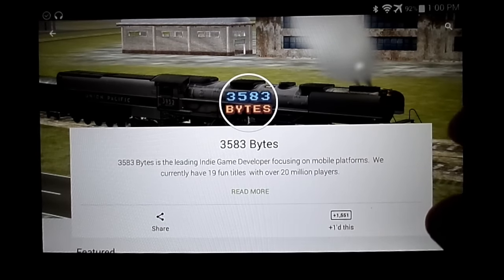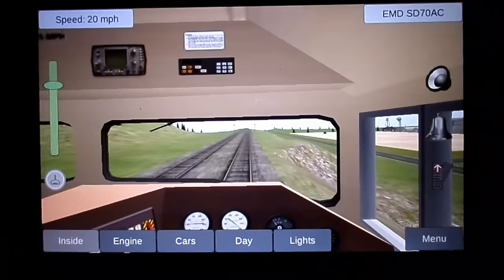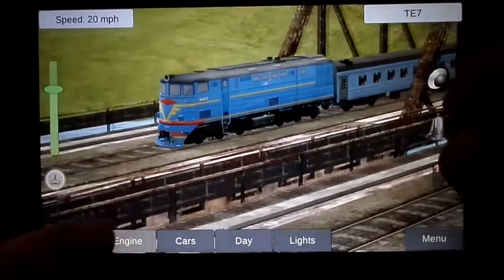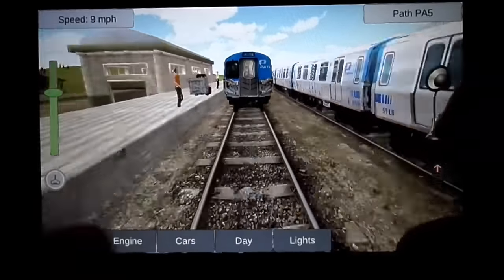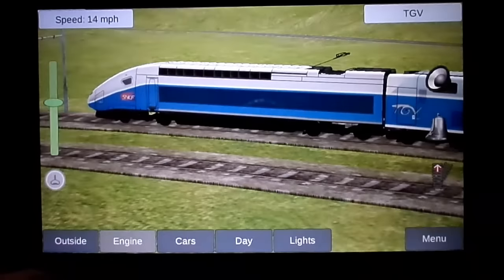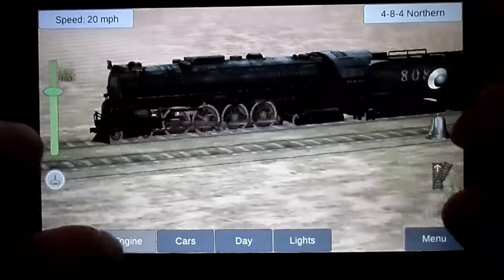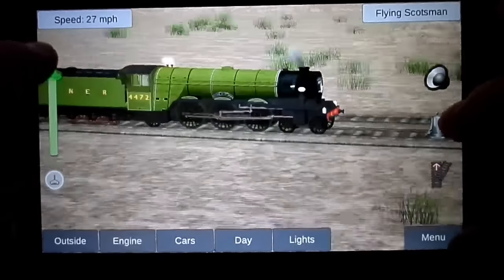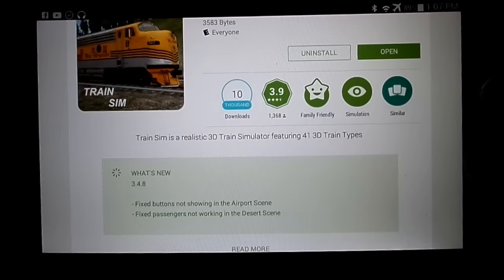Train Sim Pro Android App Review Let's Play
I take some time to sho you the features of the app and why I love this neat little piece of software.

From the Google Play Store:
" FEATURES

-Awesomely realistic 3D graphics
-41 realistic 3D Train Types
-26 Train Car Types
-8 realistic 3D environments
-1 Kids Scene with Toy Trains
-1 Underground Subway Scene
-Cab views for all trains
-Train derailments
-Kid friendly
-Realistic sounds
-Easy controls
-Regular content updates
-No In-App Purchasing
-No Ads
-Optimized for Intel x86 mobile devices

Perfect fun for both adults and kids who love trains, pick up passengers from stations, or carry some freight.  Control your favorite historical or modern trains perfectly recreated in 3D.  Sit inside the trains, passenger cars, or simply view the train from the ground as it comes towards you."

"3583 Bytes is the leading Indie Game Developer focusing on mobile platforms.  We currently have 19 fun titles  with over 20 million players."